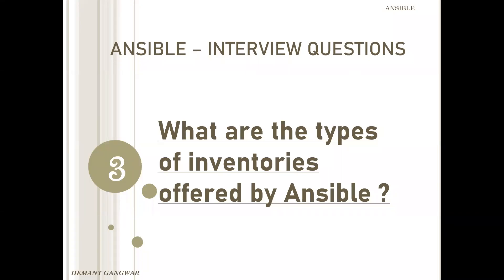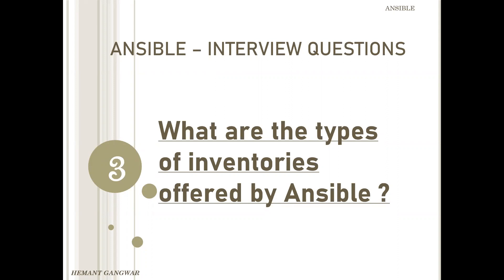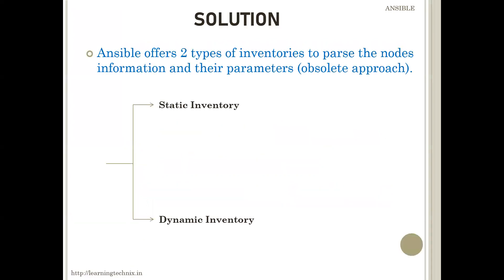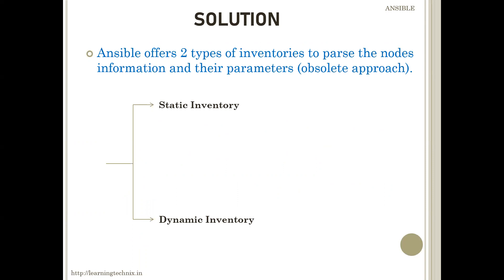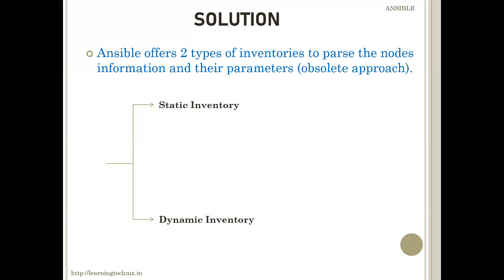Ansible Interview Questions | 3 | What are the types of inventories offered by Ansible ?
Ansible Interview Questions | 3 |  What are the types of inventories offered by Ansible ? | Ansible Interview Questions and Answers | Job related Question and Answers